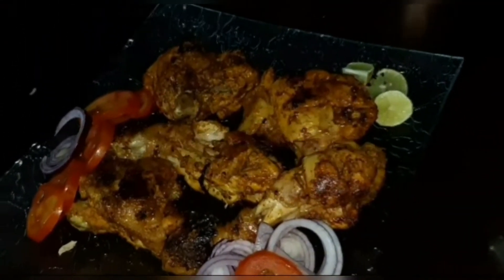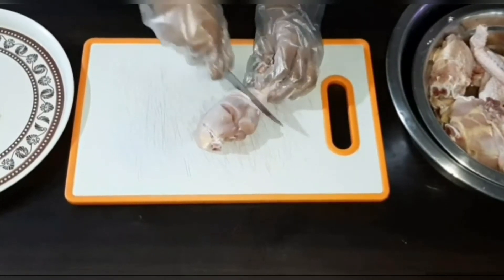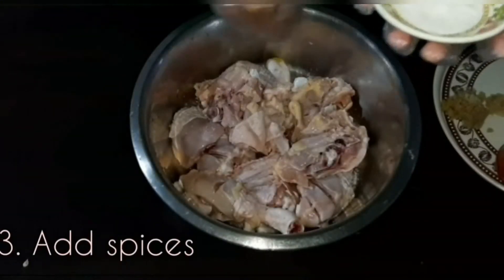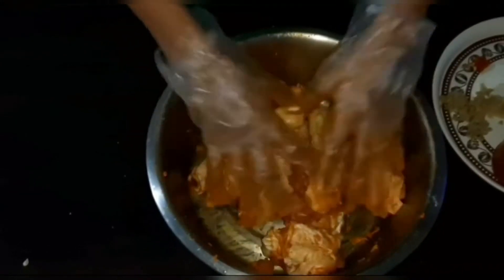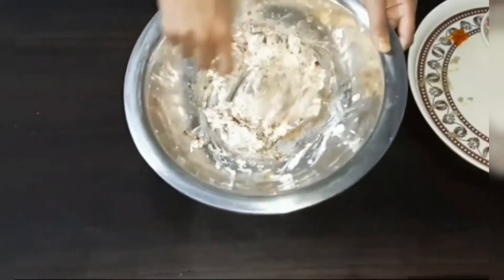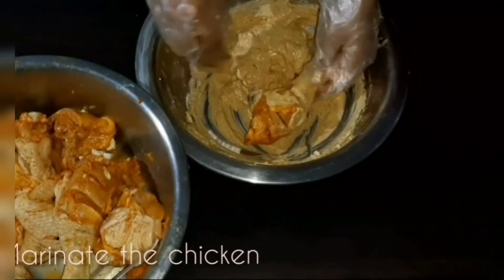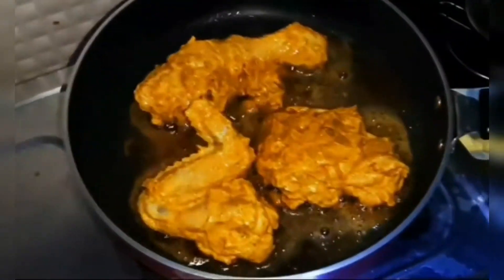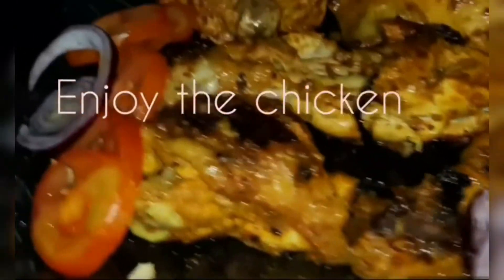CHICKEN TANDOORI DISH | Avantika Gurung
Hey guys, thankyou so much for all the love and support in my last video. Here's another video for y'all, i was learning how to make a chicken tandoori dish and while making it, i thought i should share it with y'all who are interested in cooking like me.

Ps: sorry for the low voice : P

Lots of love! Stay safe! Take care! 💕

•Outro-
Musician: @iksonofficial

•Other Musics-
Musician: Jef

Musician: Jef